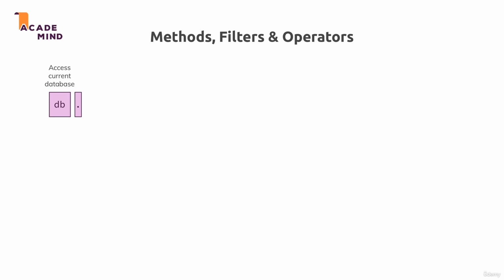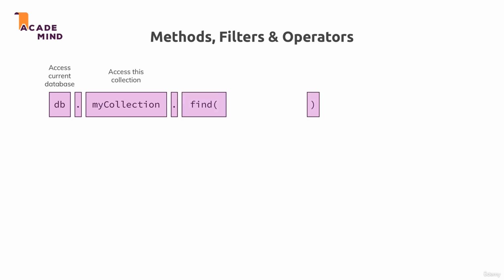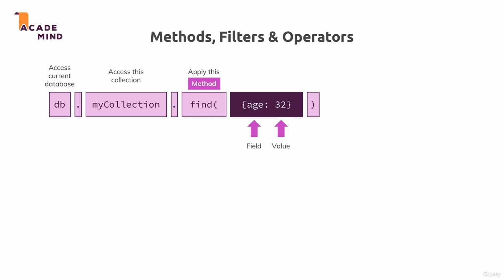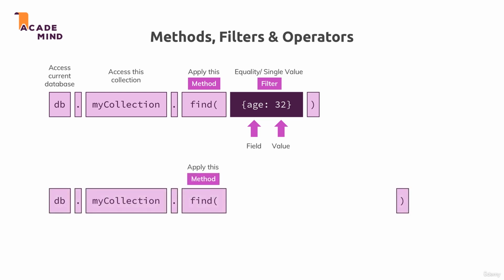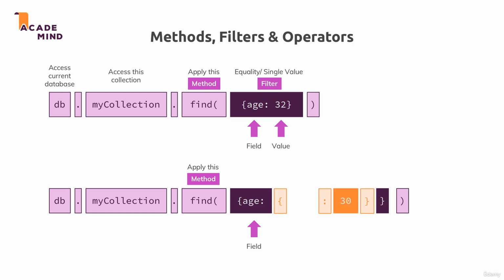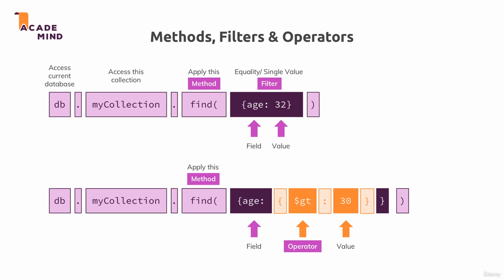002 Methods, Filters & Operators